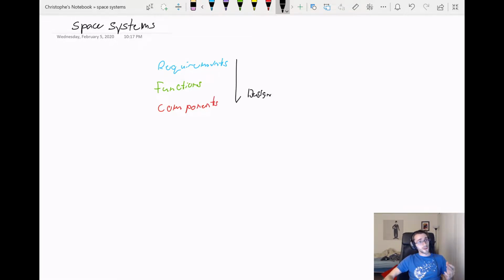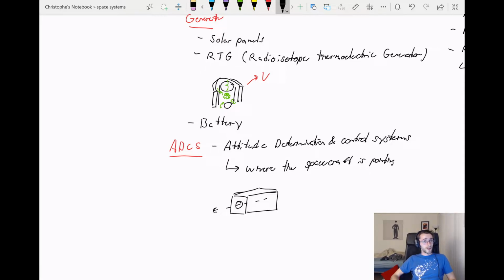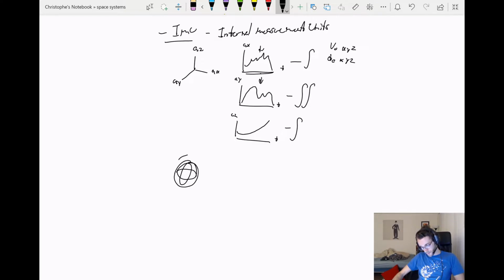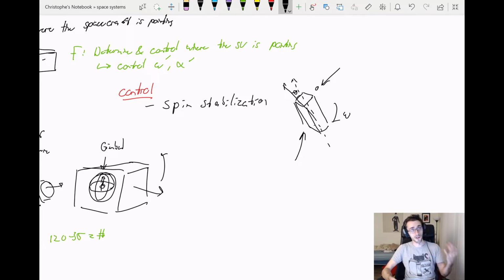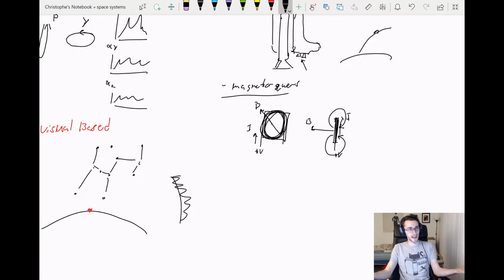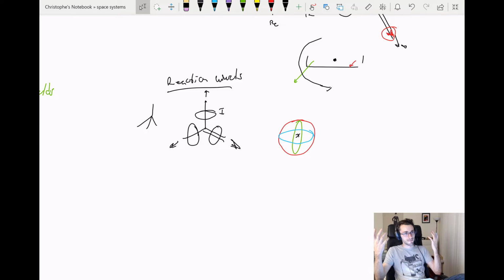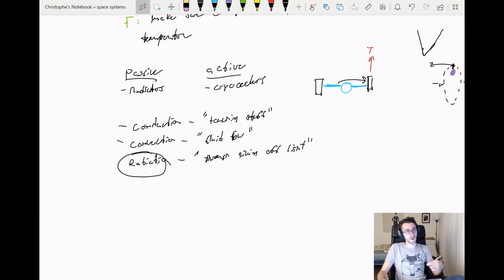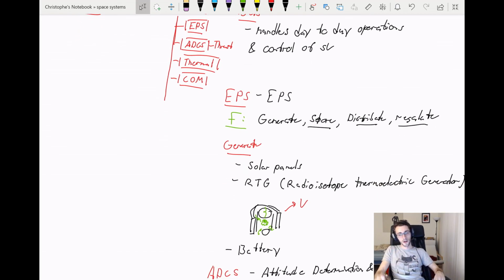Intro to Space Systems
This Video Breaks down some of the common systems seen on satellites, their components, functions, and commonly seen requirements. Systems covered include EPS, ADCS, Thermal ontrol, and communications.

Additional links/Reading:
EPS-